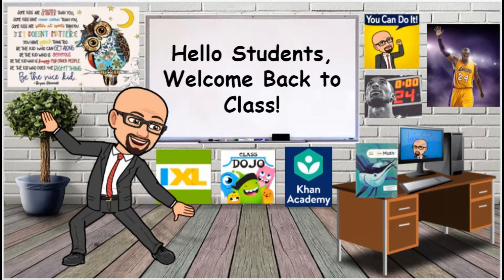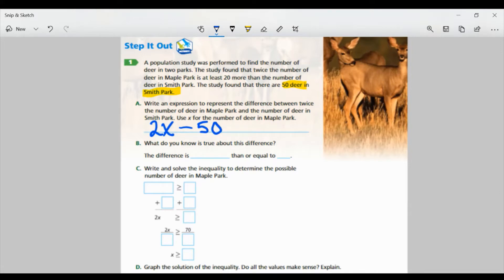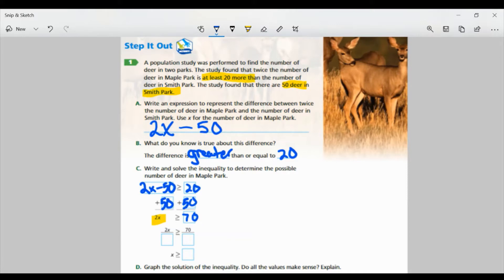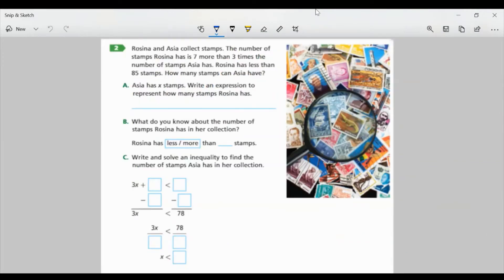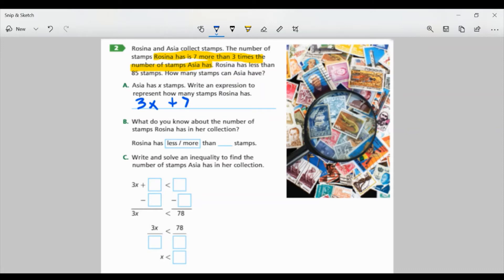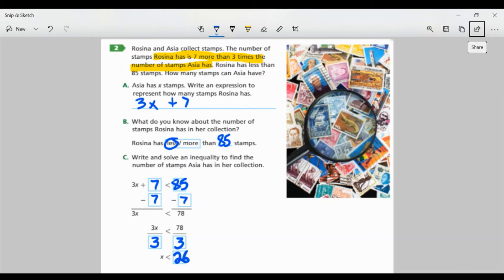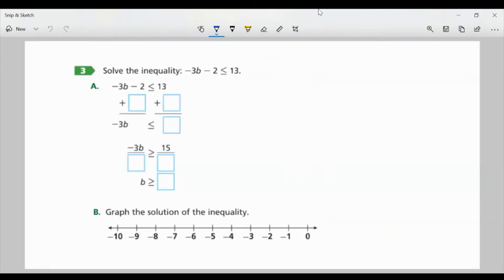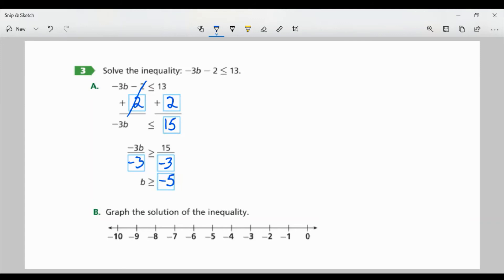Module 8, Lesson 3: Apply Two-Step Inequalities to Solve Problems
This video covers the Build Understanding and Step It Out section of Module 8, Lesson 3 on Pages 279-281. This video can help to understand what is covered on pages 279-286.
7th Grade Into Math Workbook
Math Standards:
7.EE.B.4 - Use variables to represent quantities in mathematical problems and problems in real-world context, and construct simple equations and inequalities to solve problems.
7.EE.B.4b - Solve word problems leading to inequalities of the form 𝑝𝑥 + 𝑞 (greater than) 𝑟 or 𝑝𝑥 + 𝑞 (less than) 𝑟, where 𝑝, 𝑞, and 𝑟 are rational numbers. Graph the solution set of the inequality and interpret it in the context of the problem.